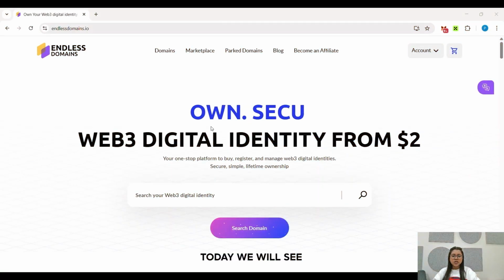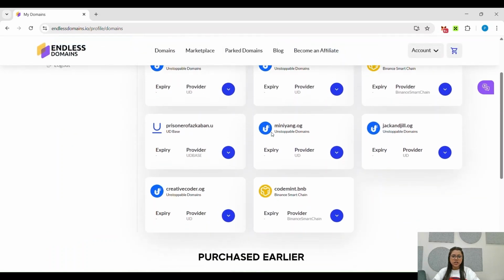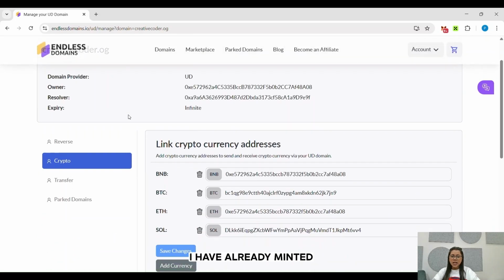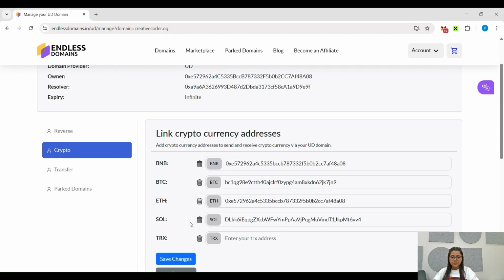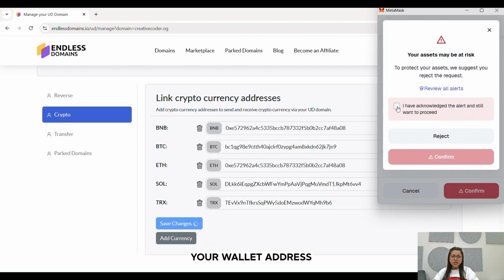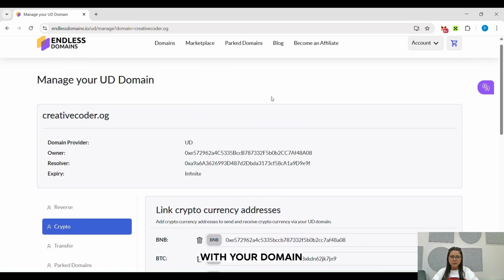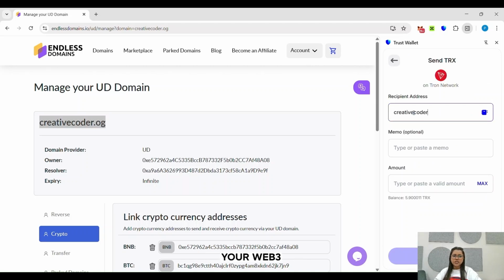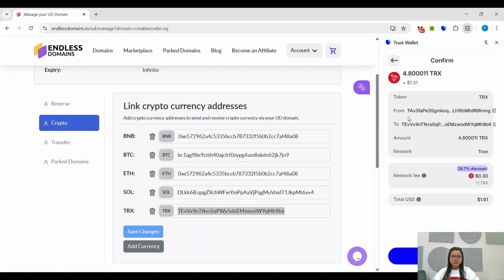How to Mint Your Wallet Address with Web3 Digital Identity | Endless Domains Tutorial | #2026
Learn how to mint your wallet address with your Web3Digital identity on Endless Domains.
In this step-by-step tutorial, we show you how to link crypto wallet addresses to your Web3Digital domain and verify them using a Web3 wallet.

🔹 What You’ll Learn in This Video:

How to access My Domains on Endless Domains
How to manage your Web3Digital identity
How to add and mint a crypto wallet address (TRX example)
How blockchain transaction confirmation works
How to verify your minted wallet address using a Web3 wallet
How to send crypto using your Web3Digital identity instead of long addresses

This feature allows you to use human-readable Web3 identities instead of complex wallet addresses, making crypto transactions easier and safer.

🔹 Supported Example:

Network: Tron
Wallet: Trust Wallet
Currency: TRX

🔹 Why Web3Digital Identities Matter:

✔ Easy crypto payments
✔ No more copy-paste wallet errors
✔ One identity for multiple wallets
✔ Fully decentralized and blockchain-verified